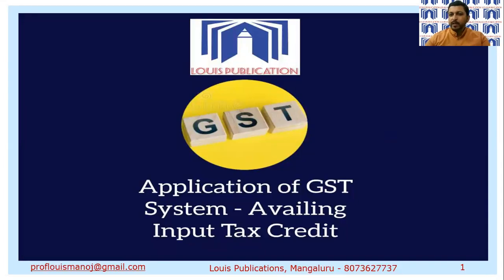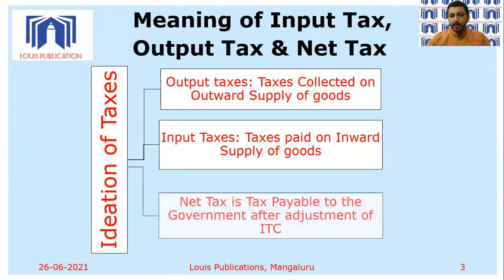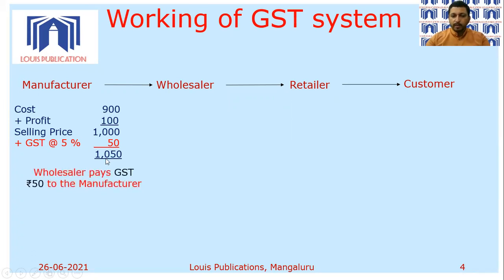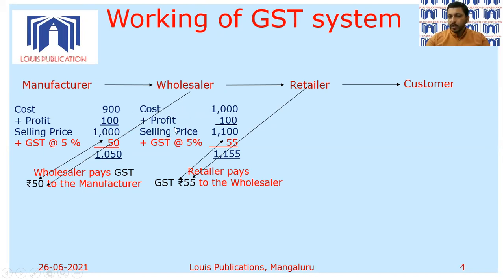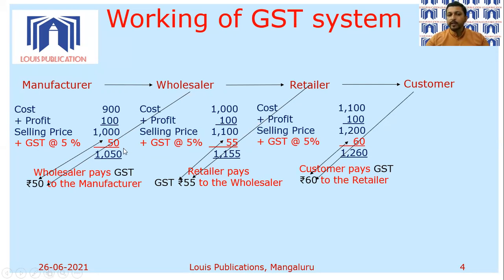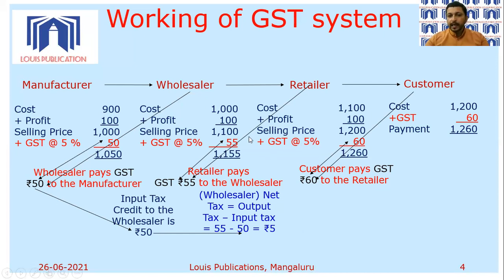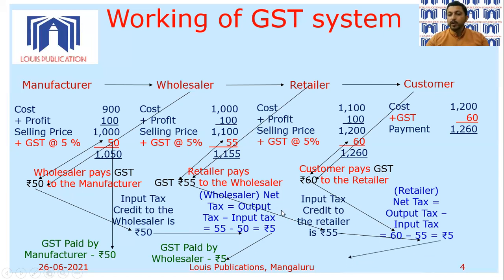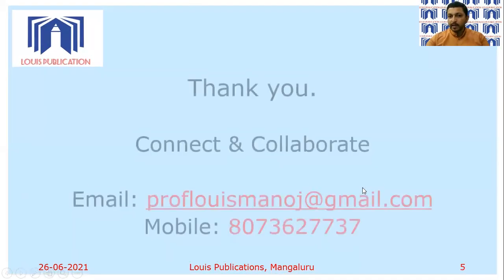Working of GST System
Working of GST System in a Supply chain explained with a clear cut example for easy understanding. Hope it benefits all d viewers.